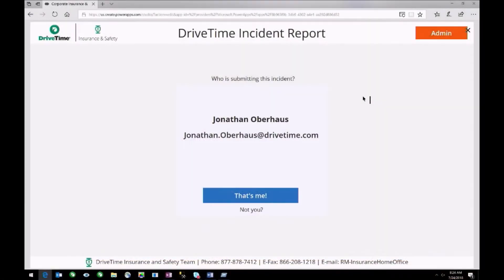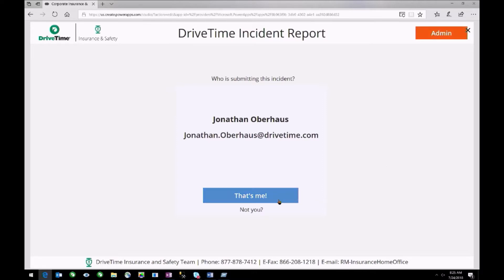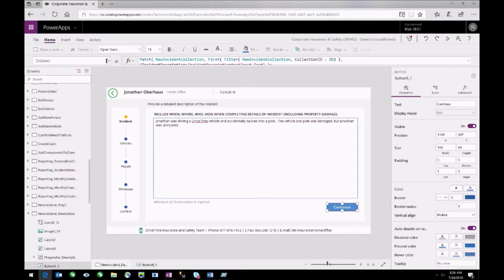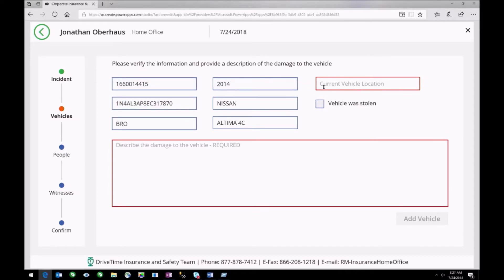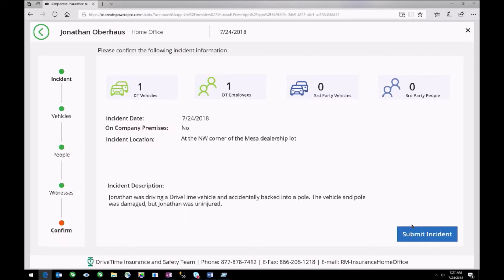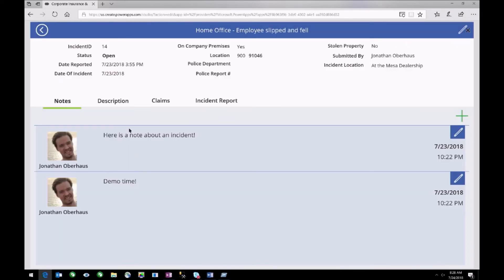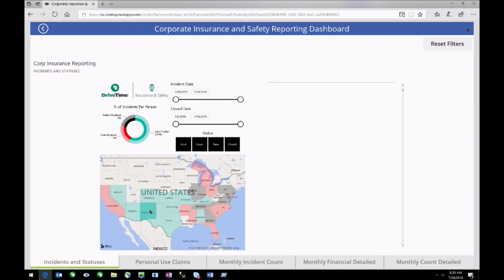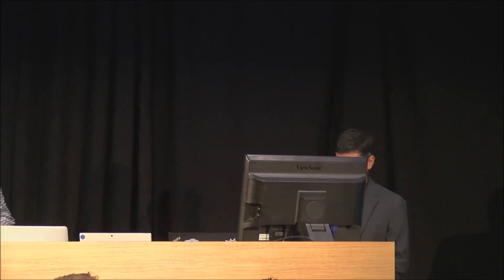DriveTime used PowerApps to create an Insurance Claim Tracker app - demo by Jonathan Oberhaus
Jonathan is a full-time PowerApps developer at DriveTime. In this demo he walks through the corporate insurance claim tracker app used internally within DriveTime to report insurance and safety related incidents. The demo includes the app and the Power BI dashboard used to visualize the aggregate data collected from the app.
This is one of the many solutions that DriveTime has built using PowerApps. For more on how the Power Platform is transforming business processes at DriveTime, read the customer story
This presentation is from the Microsoft Business Applications Summit held in July 2018.